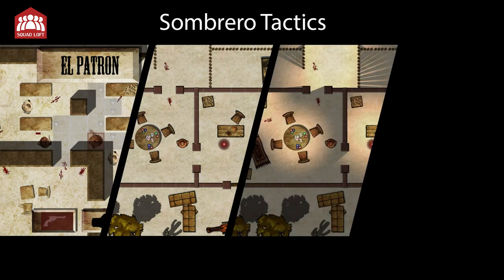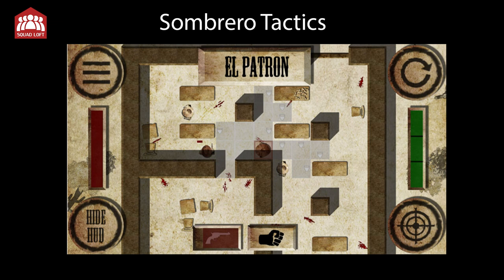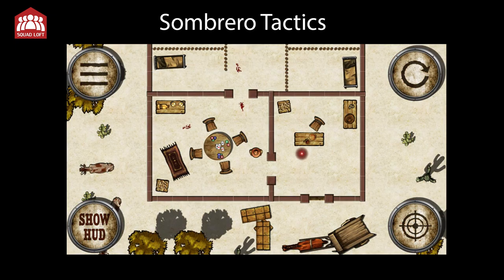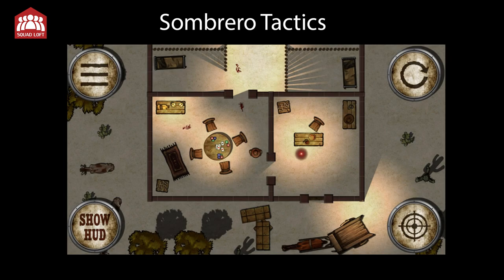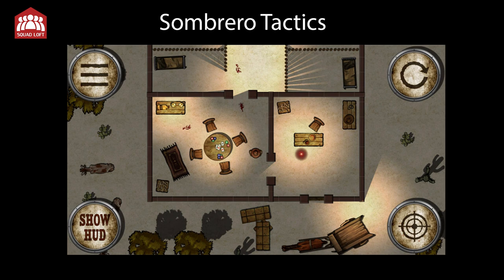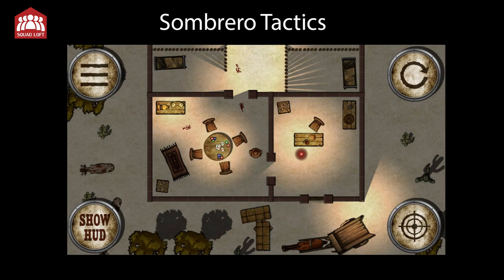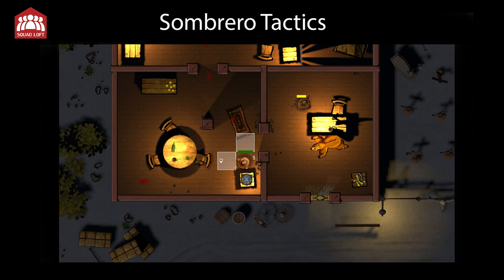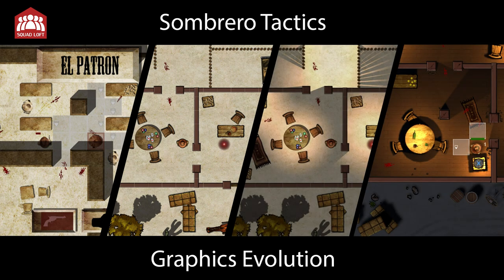Sombrero Tactics - Graphics Evolution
This short video shows how the graphics of our game Sombrero Tactics developed over time.